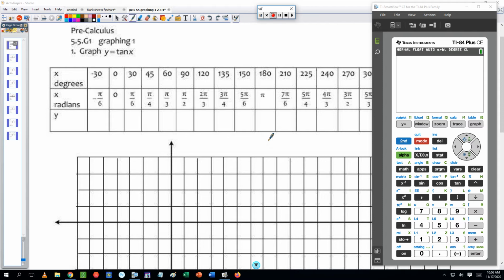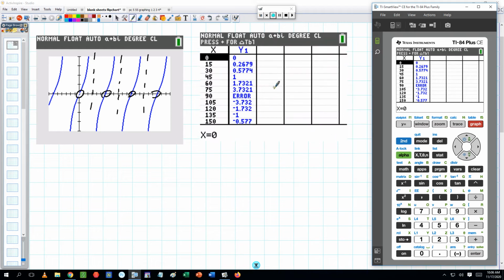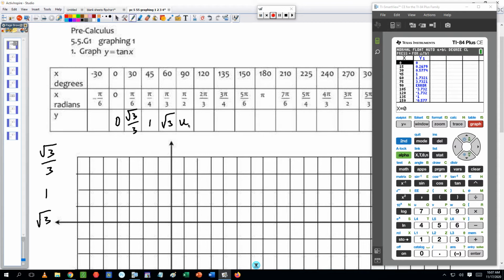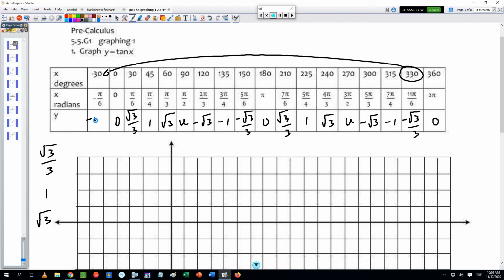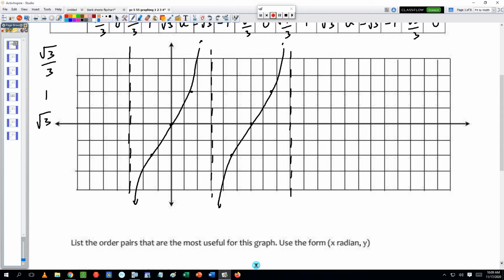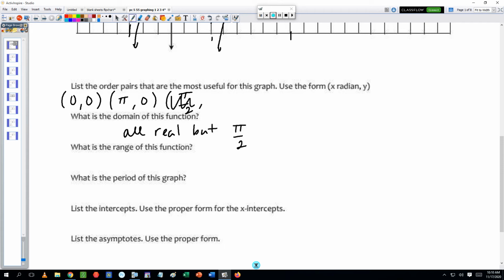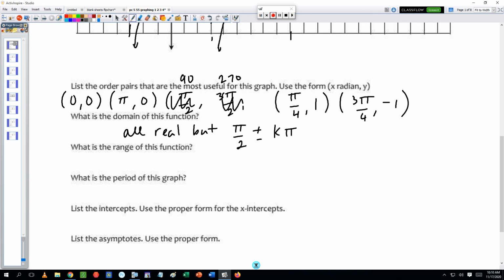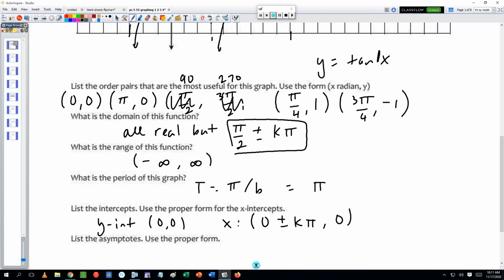graph y equals tangent x